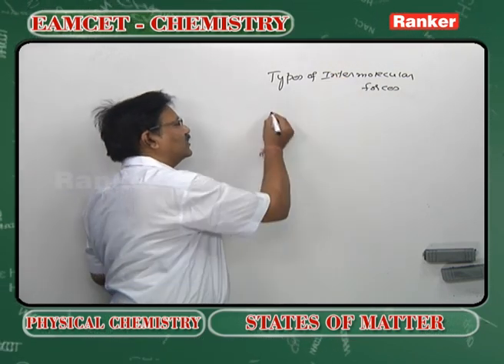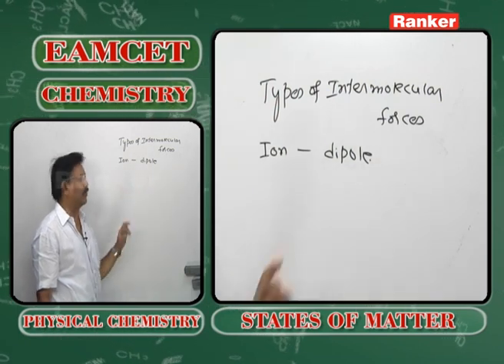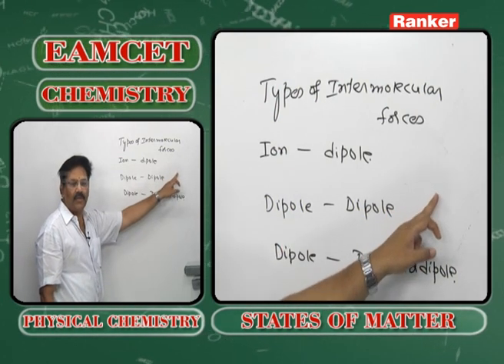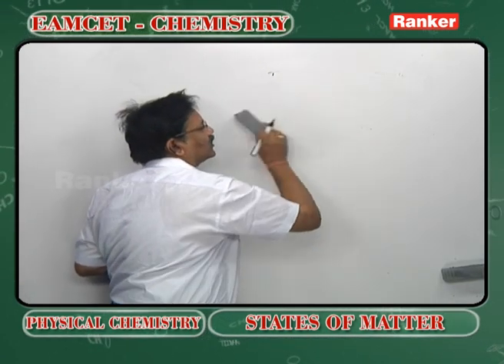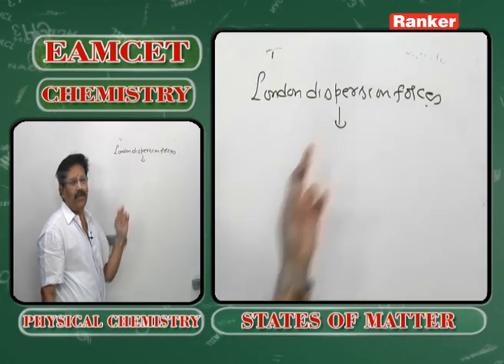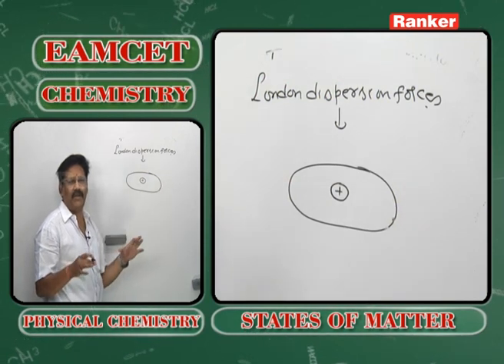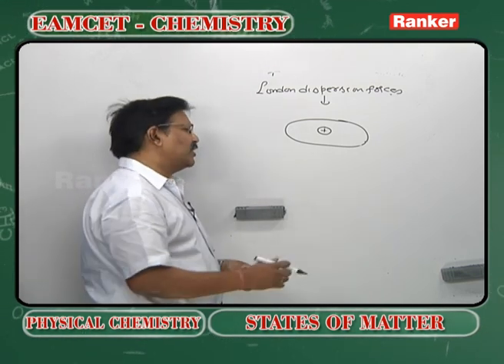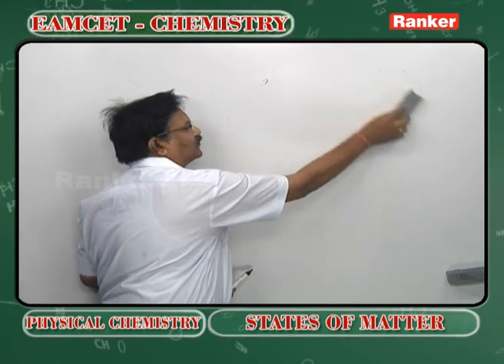States of Matter | Chemistry | JEEMAINS | EAMCET | NEET | JEEMAINS2023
States of Matter, Chemistry